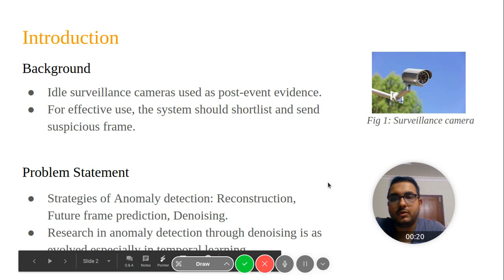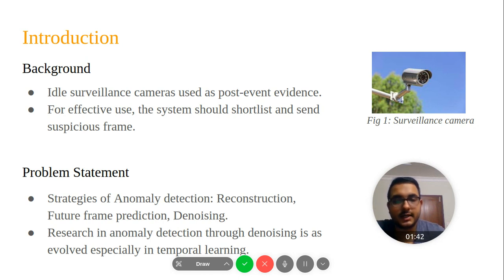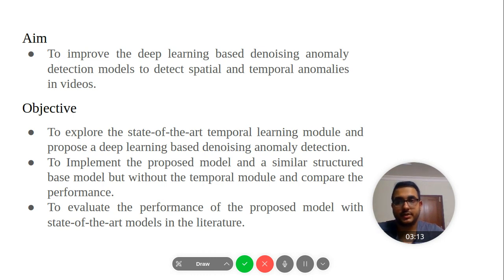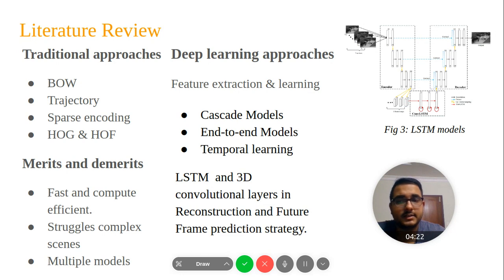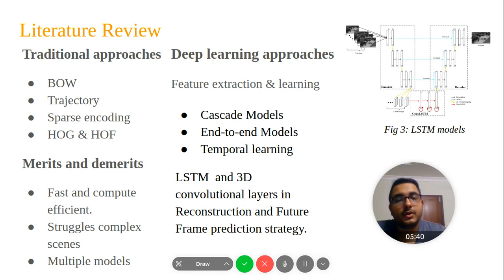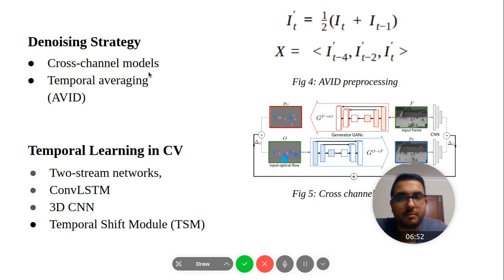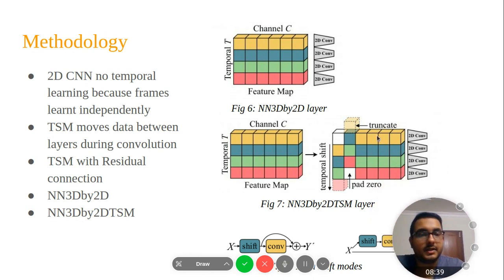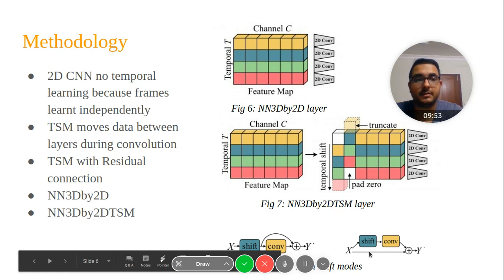DENOISING AUTOENCODER WITH TEMPORAL SHIFT MODULE FOR VIDEO ANOMALY DETECTION Part 1